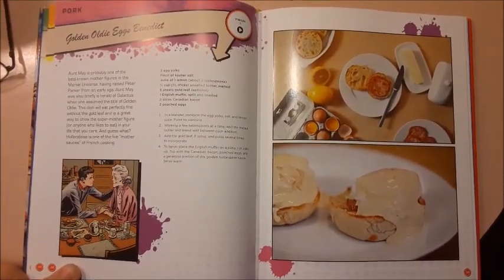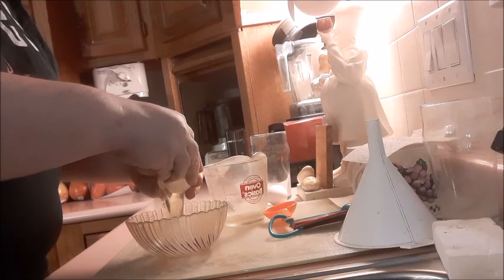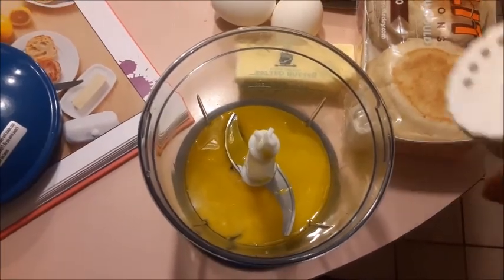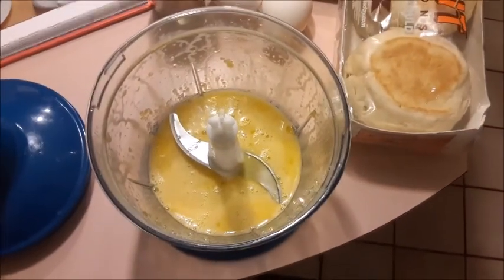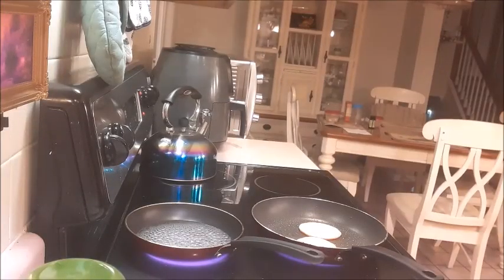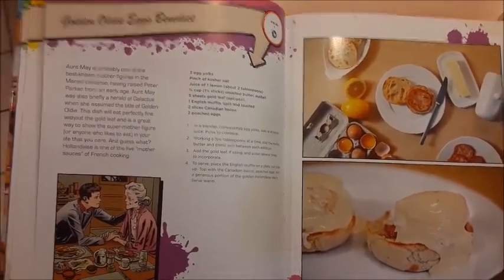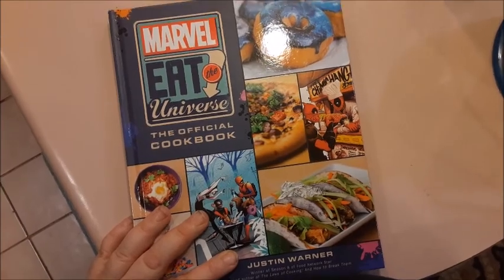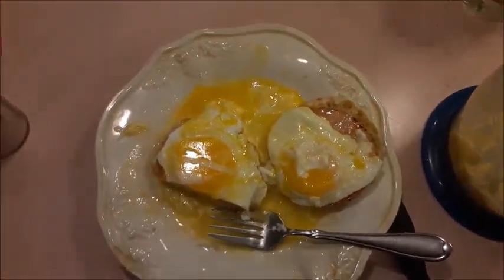Aunt Mays Eggs benedict Marvel Eats the Universe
If you love food and nerdy things then this is the channel for you.
Please no rude/racist/homophobic/or downright nasty comments, they WILL be erased.